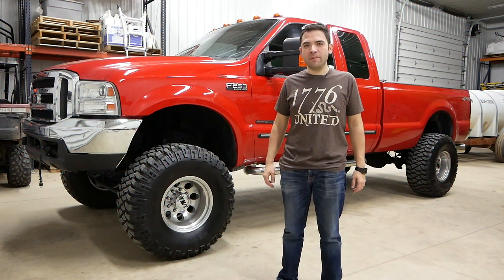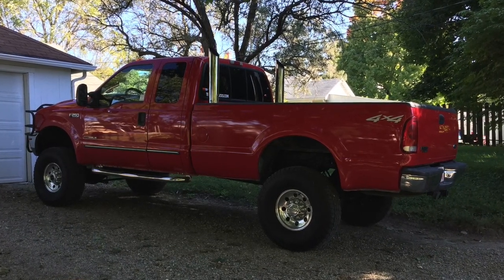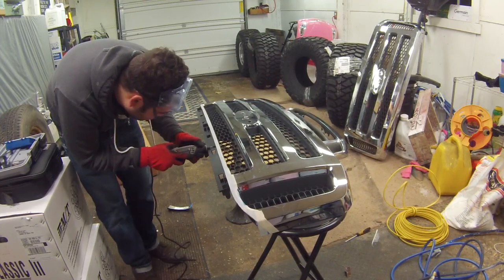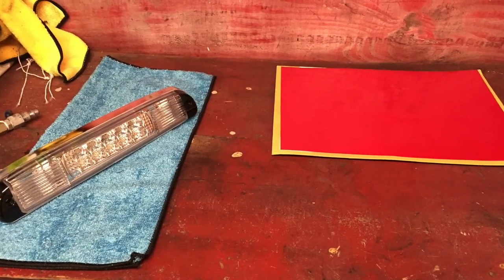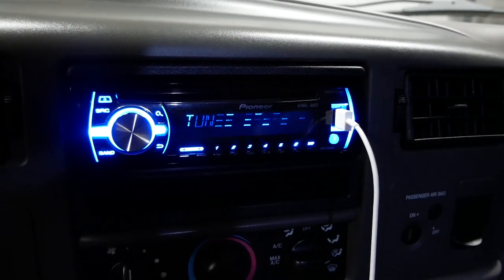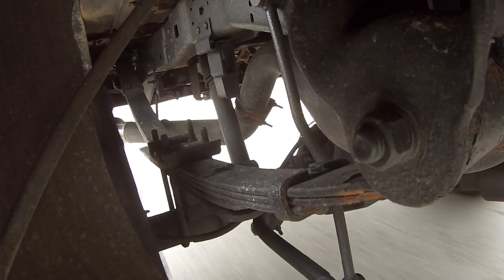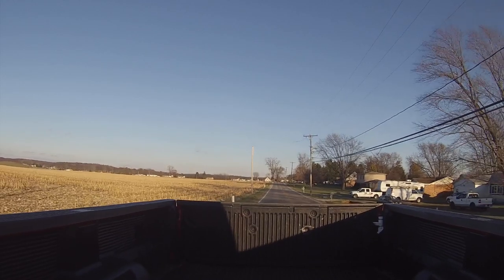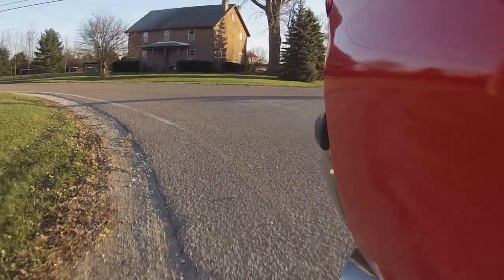7.3 POWERSTROKE F250 project!! (v1.0.0)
A look back at the last year of mods for my 7.3 Powerstroke F250 and a look at what the future may bring for this channel. Click "SHOW MORE" below for a list of truck mods.

--Chip--
TS 6 Position Chip with knob 140hp ▷

--Exhaust--
Diamond Eye dual 4" Turbo back no muffler ▷
MBRP 6" exhaust tips (18" long) ▷

--Lights--
Switchback white/amber LEDs ▷
White LED reverse bulbs ▷
T10 white wedge LED ▷
T10 amber wedge LED ▷
2.5" bixenon projector kit with 5000K H1 HID ▷
05-07 Super duty headlights ▷
99-04 F250 F350 LED tail lights ▷

--Wheels & Tires--
Mickey Thompson Baja MTZ 375/65R16 Tires ▷
Mickey Thompson Classic III 16x12" 8x170mm ▷

--Sound System--
99-04 Dual 10" subwoofer custom fit box ▷
Low profile Kicker 10" subwoofers (2) ▷
Kicker CXA300.4 amplifier ▷
Amplifier wiring kit ▷

GoPro 2 ▷
Mini Tripod ▷